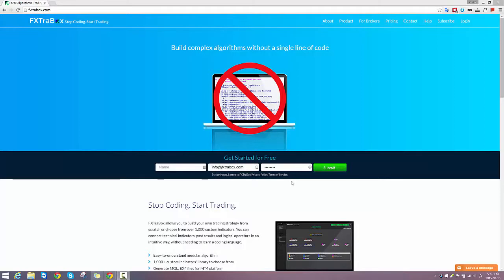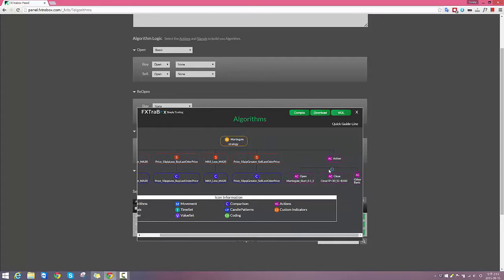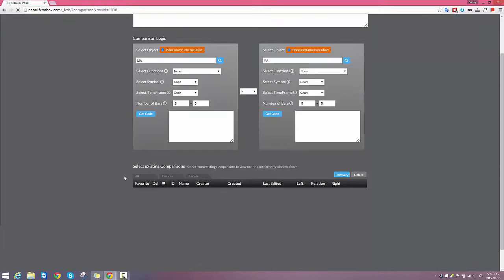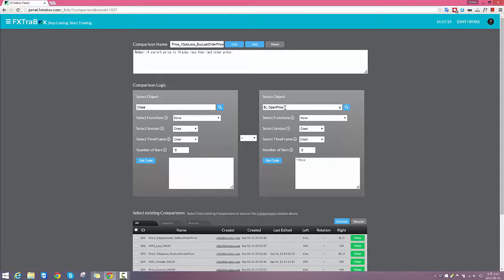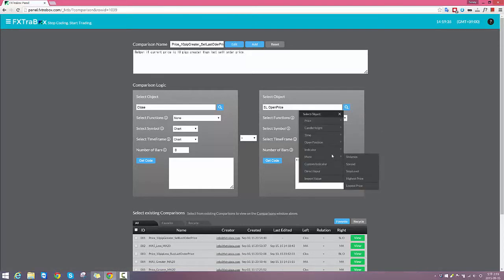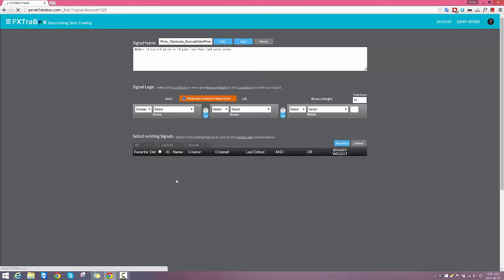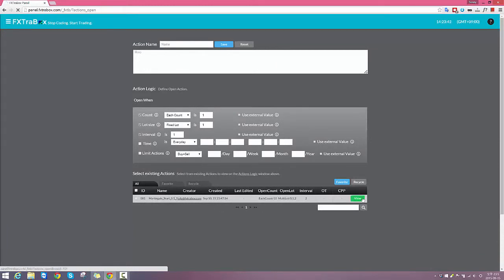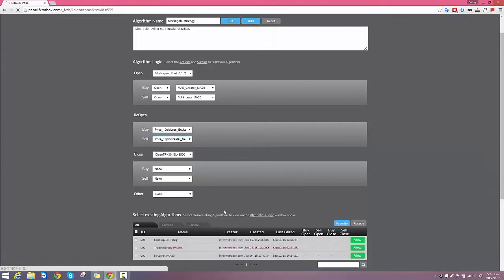Martingale Trading Strategy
What is Martingale System Strategy?

Martingale System is a money management system of investing in which the money values of investments continually increase after losses, or the position size increases with lowering trading size.

Using 'Martingale Strategy', you repeatedly double your lot position size when the price goes in the opposite direction. In this video, following conditions are set up:

1. Buy if MA5 is greater than MA20
2. Sell if MA4 is less than MA20

Re-entry:
1. Buy if the price is 10 pips lower than last Buy order price.
2. Sell if the price is 10 pips higher than last Sell order price.

We initially set the first order size to 0.1 lot and double the size upon reentry.

Finally, all open positions are closed with take profit of 30pips and stop loss of $500.